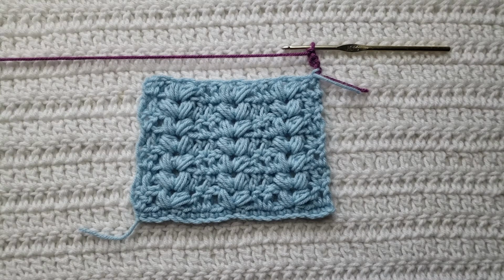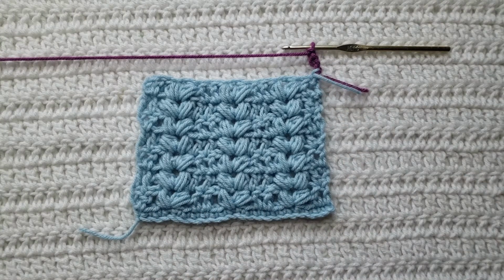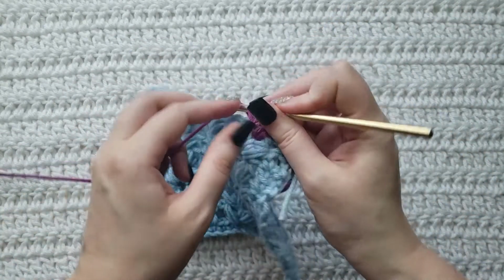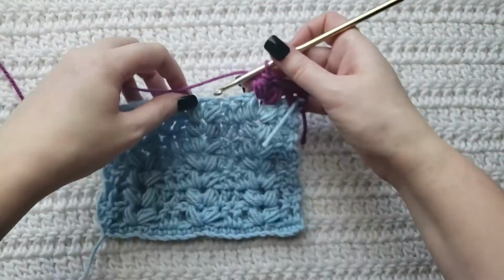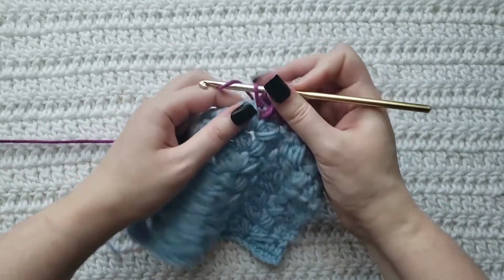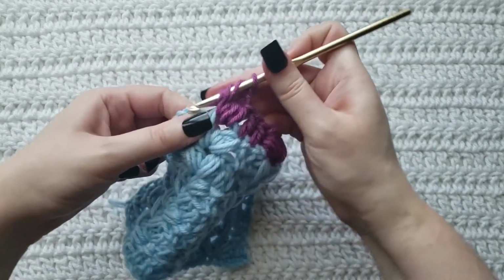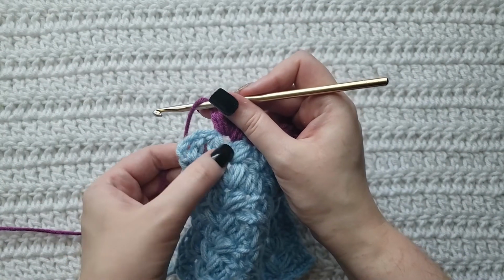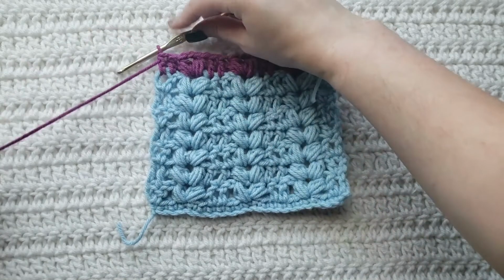How To Crochet: The Harvest Stitch | Tutorial, DIY, Beginner Crochet, Unique Crochet Stitch,How To 😃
This beginner crochet tutorial teaches you how to make the Harvest Stitch!

Original creator: @DesertBlossomCrafts

What I'm using in this video:
Hook - 5.0/5.5